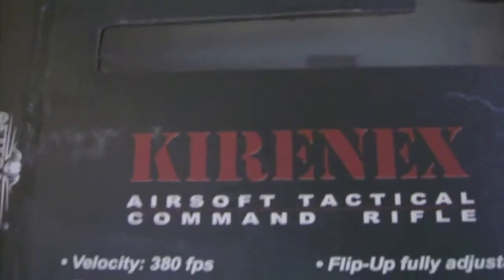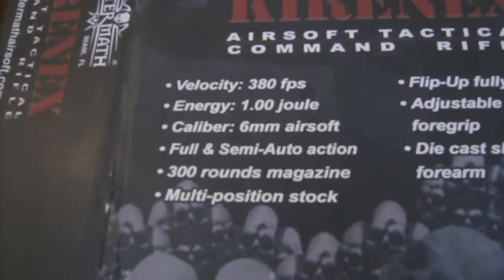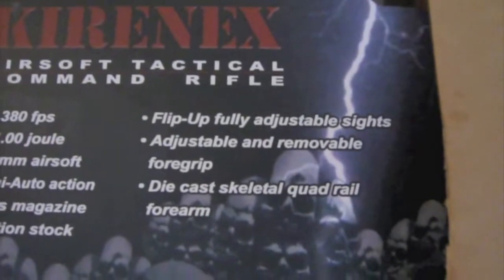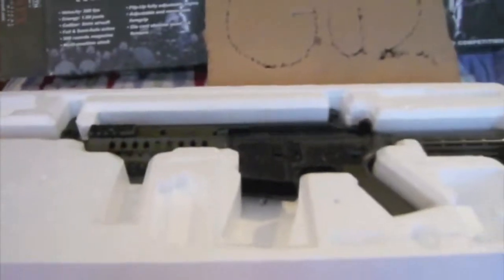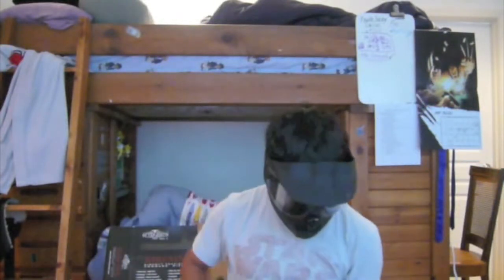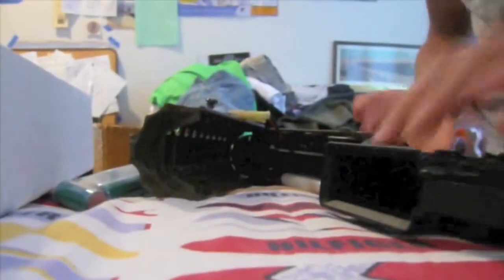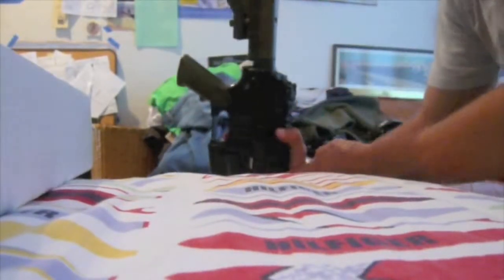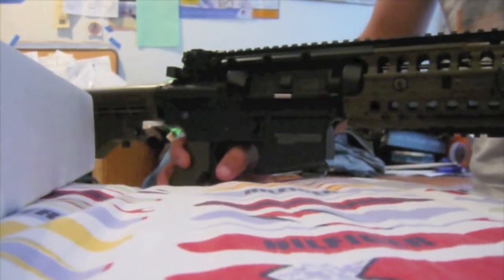Re Review of the Kirenex M4 Airsoft Assault Rifle (Pt1)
FINALY here it is
it was uploaded months ago but it was too long
so i had to cut it in two
but, puting it simpaly, i procrastinated so here you go